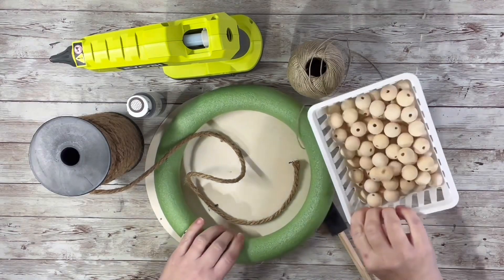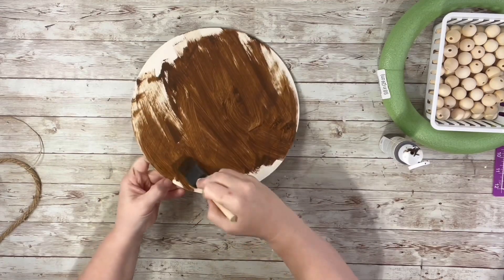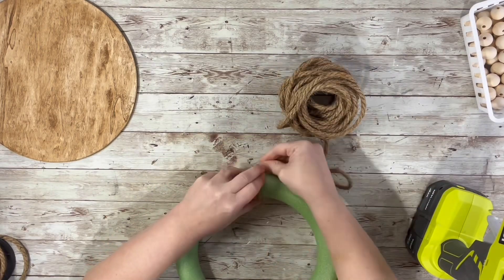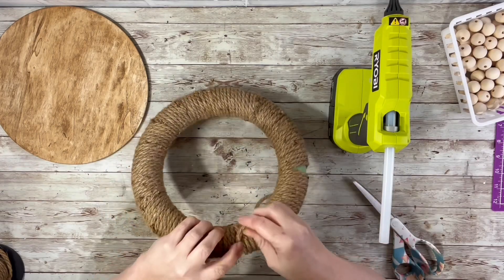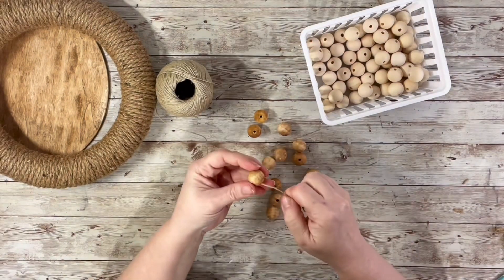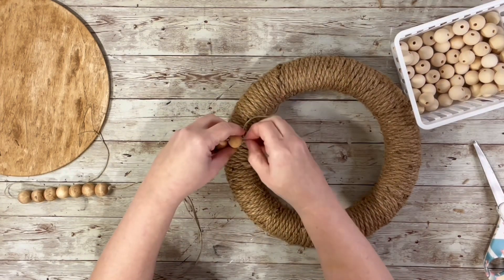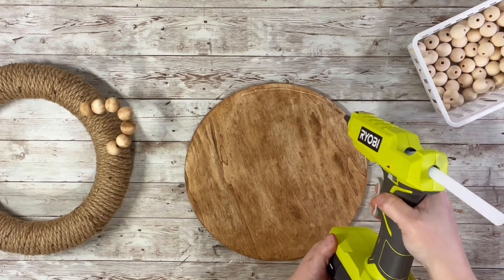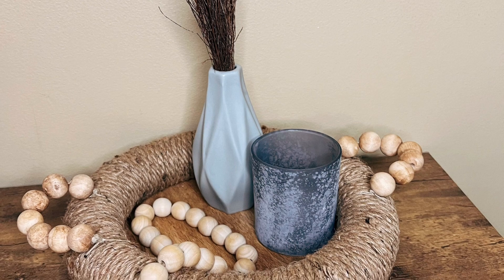Decorative Rope Tray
Super easy decorative rope tray

Home decor diy on a budget! Materials from Dollar Tree, and Amazon.